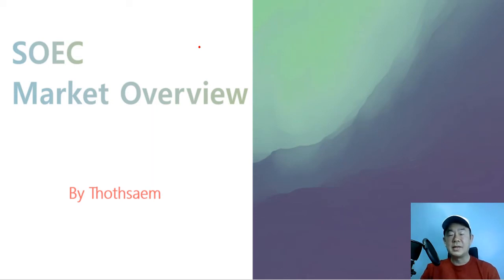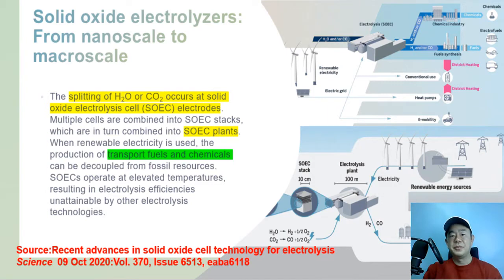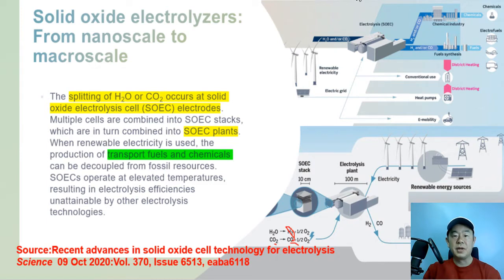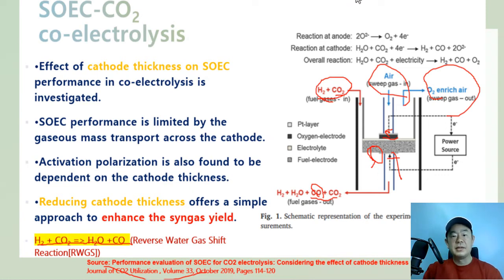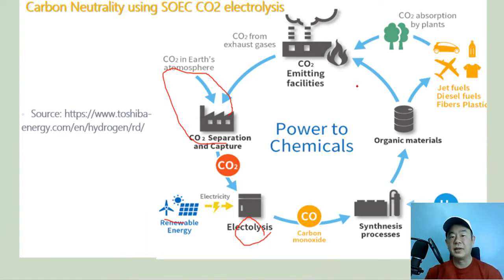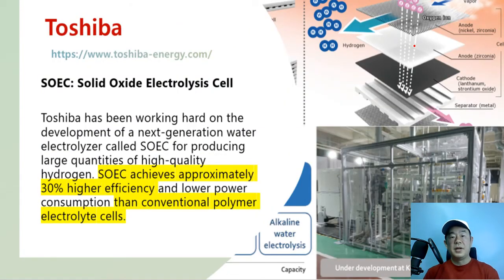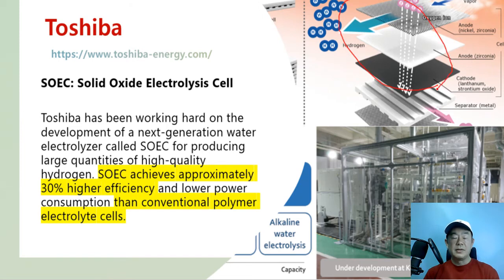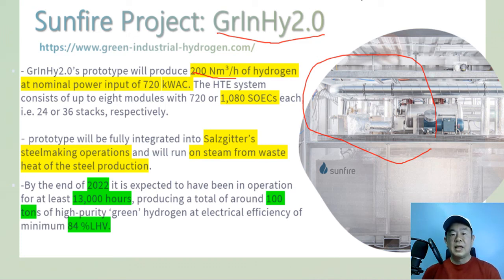Who is leading the most efficient way to produce green hydrogen? [US vs. EU]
Learn about SOEC (Solid Oxide Electrolysis Cell) technology that produces hydrogen in the most eco-friendly and efficient way to lead the hydrogen economy.
We will learn about carbon neutrality technology through co-electrolysis, examine market players and the projects they participate in, and forecast who will lead the market.

수소경제를 선도하기 위해 수소를 가장 친환경적으로 효율적으로 생산하는 SOEC (Solid Oxide Electrolysis Cell) 기술에 대해 알아봅니다.
Co-electrolysis를 통한 탄소 중립 기술에 대해 알아보고, 시장 주도자와 그들이 참여하는 프로젝트에 대해 살펴보고  누가 시장을 선도할 것인지 전망해 봅니다.